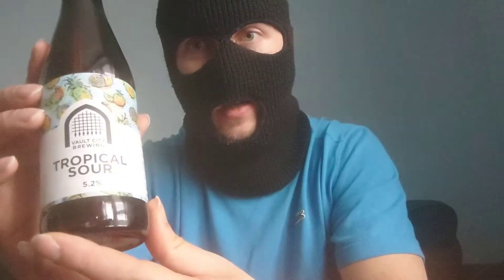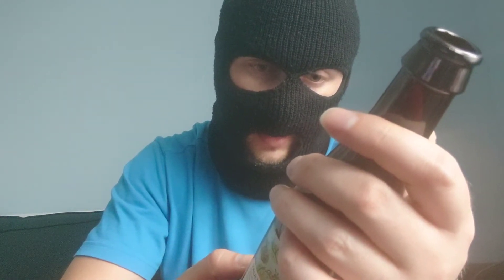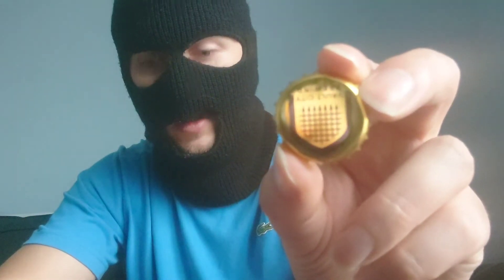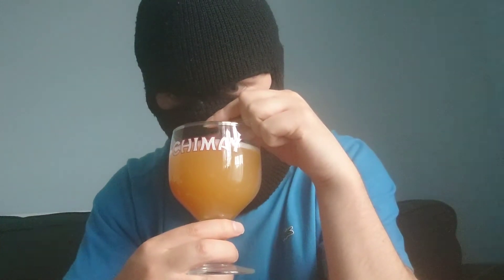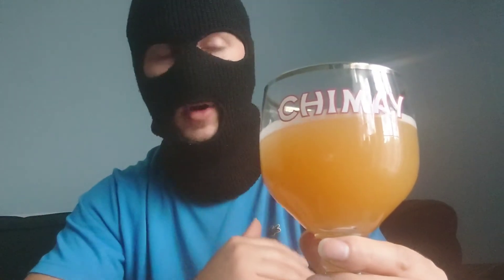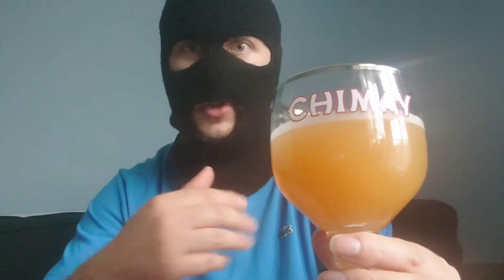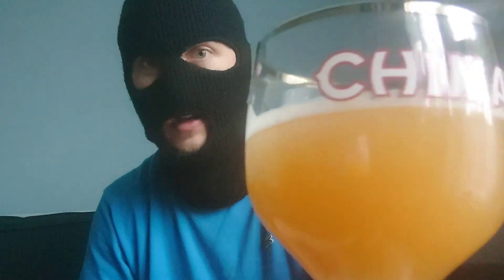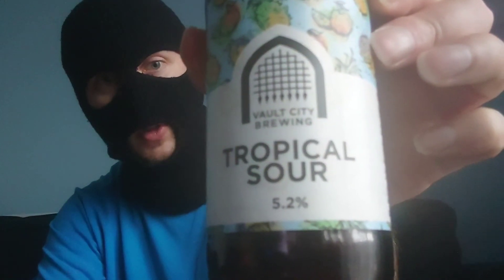vault city brewing company tropical sour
vault city brewing company tropical sour is a tart sour craft beer that's full of fruity flavours, dry tart finish this wasn't my kinda beer but I can see it's appeal to the sour beer drinkers